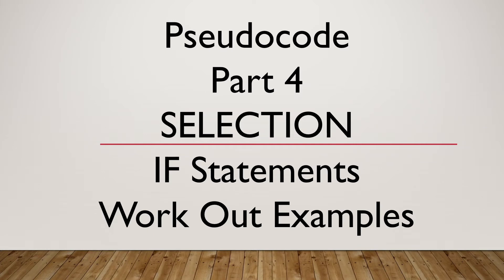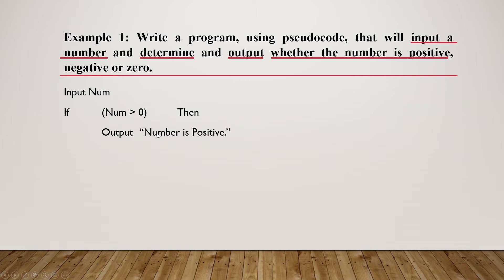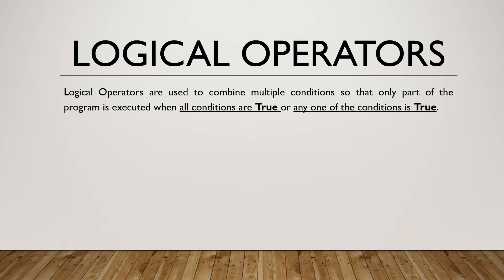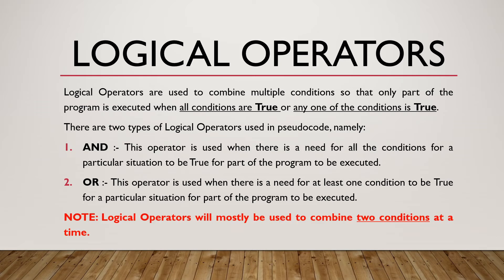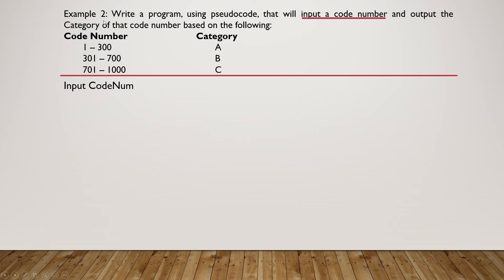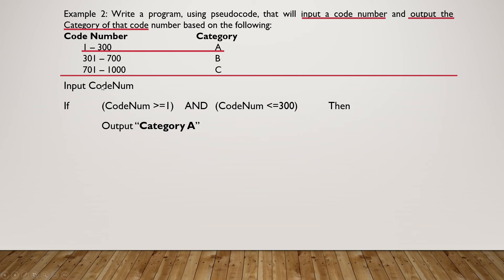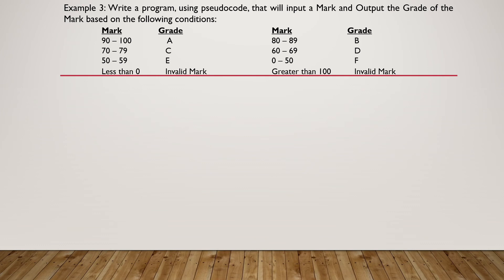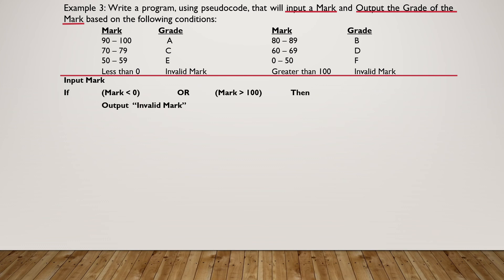Computer Science 2210 Paper 2 Pseudocode Part 4 If Statements WorkOut Examples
Explanation of Computer Science 2210 Paper 2 Pseudocode Part 4 If Statements WorkOut Examples